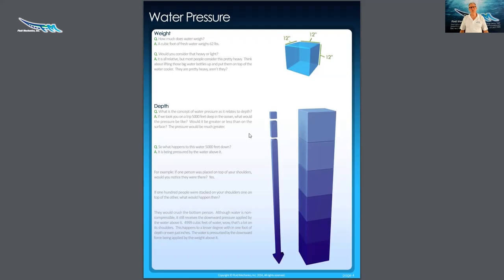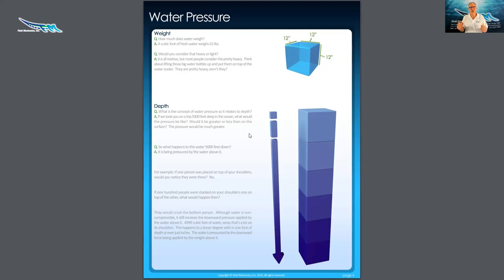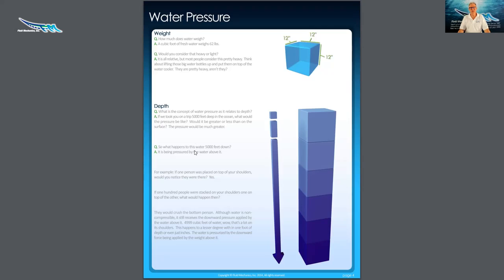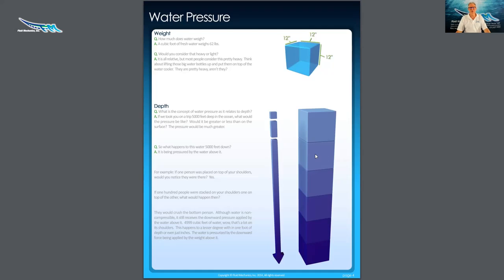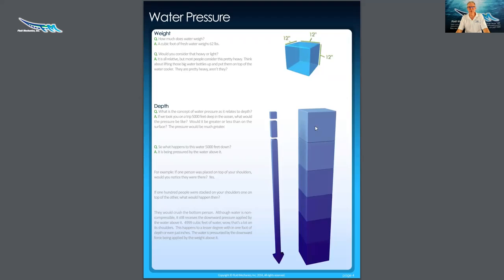Water Pressure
Maximizing efficiency in the water is a simple matter of manipulating water pressure to your advantage.